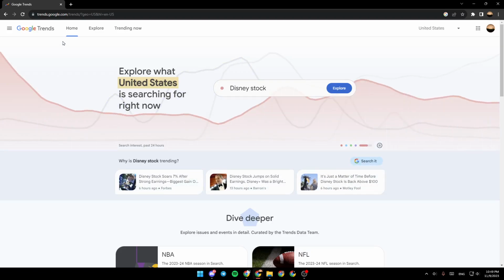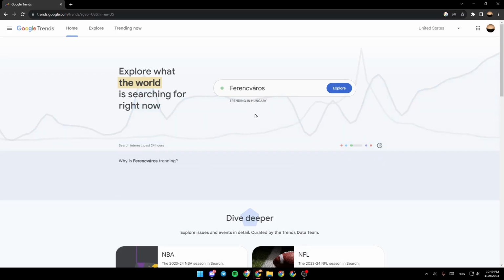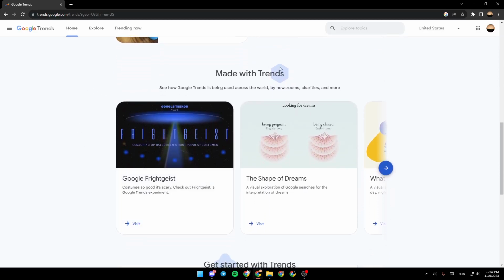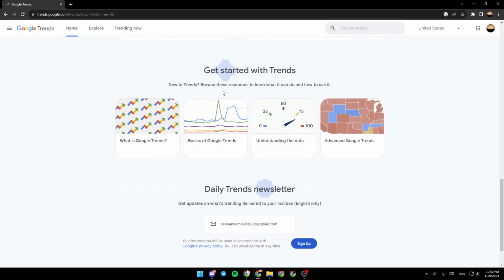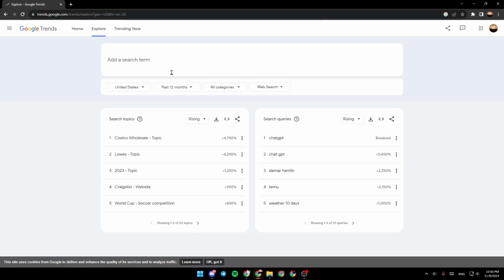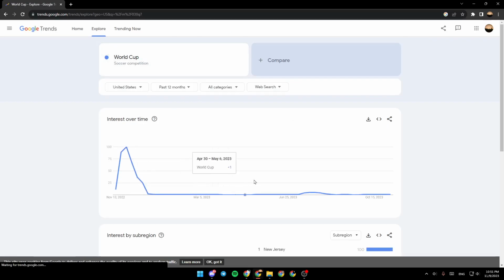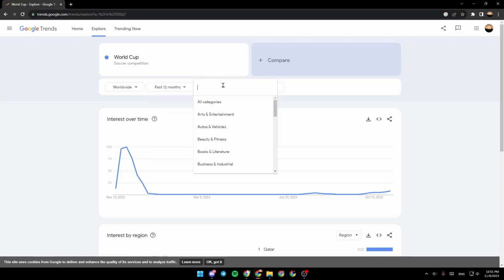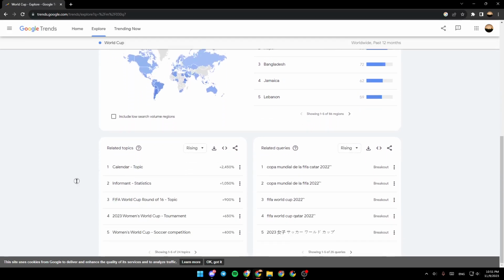How To Research Google Trends Tutorial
Today we talk about research google trends,how to use google trends,google trends tutorial,google trends